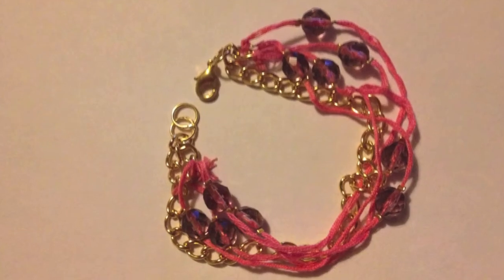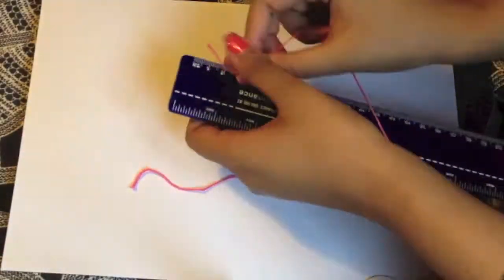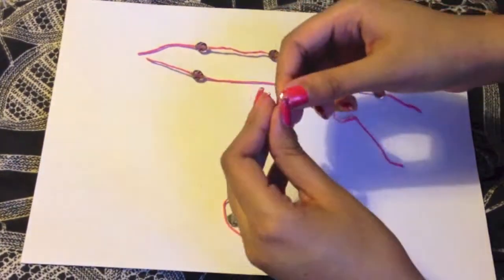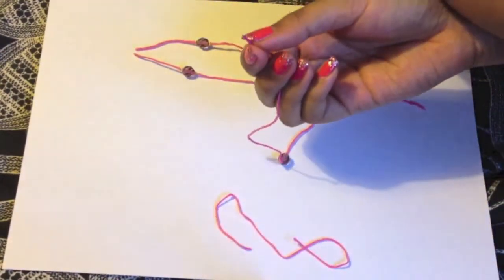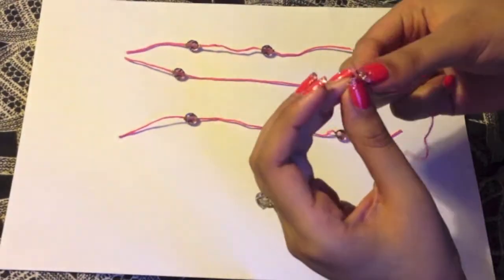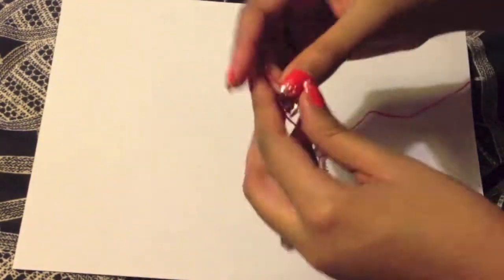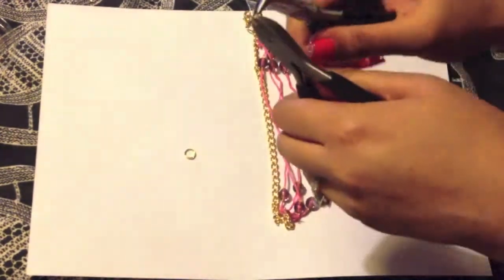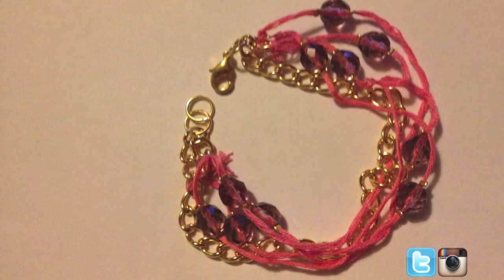DIY | How to make a bracelet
Hey Beauties,

Here is an easy and cute DIY bracelet! This will be great for stacking. I hope you enjoyed this tutorial! share your recreations with me on twitter and Instagram. x

Items used:
- 80 cm thread
- 10 glass beads
- 25cm gold chain
- 4 jump rings
- 20 gold crimp beads
- Lobster clasp
- Flat nosed pliers
- Crimping pliers
- Scissors